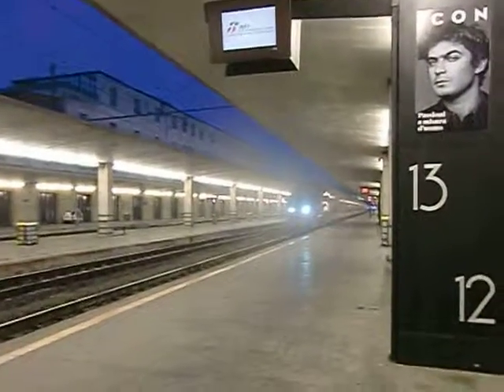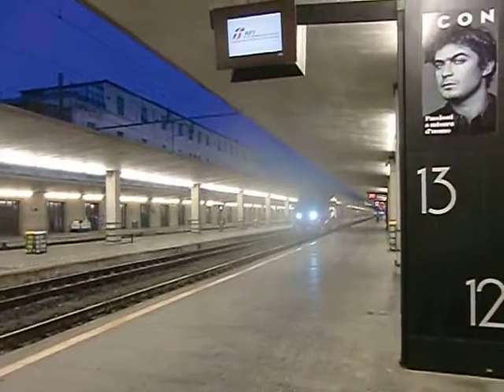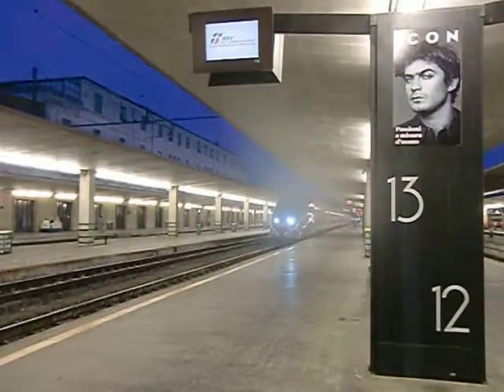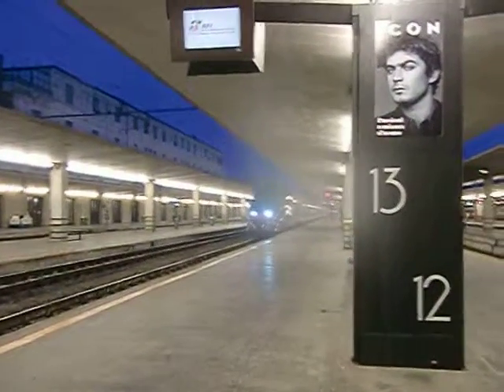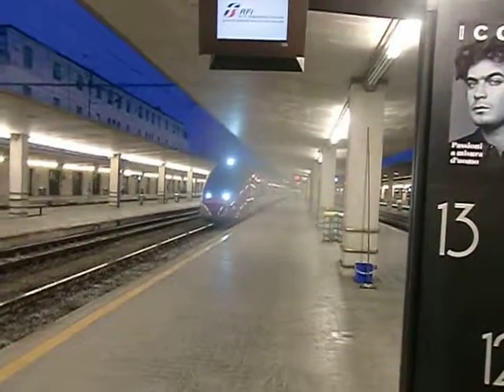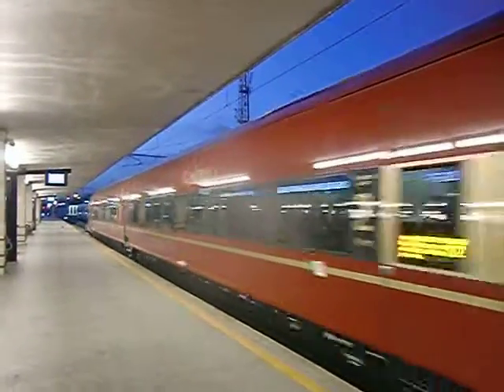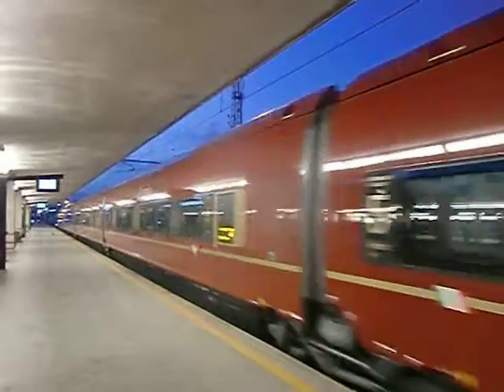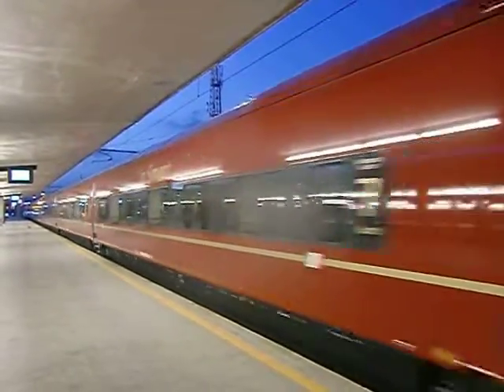NTV Italo 9959 Milano P.Garibaldi/Napoli C.le (Firenze SMN 21/06/2012)